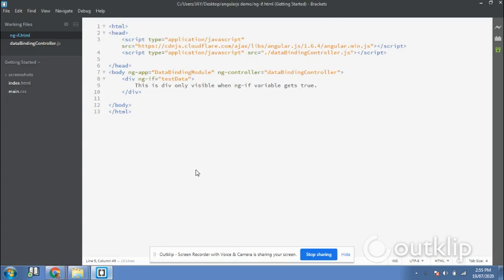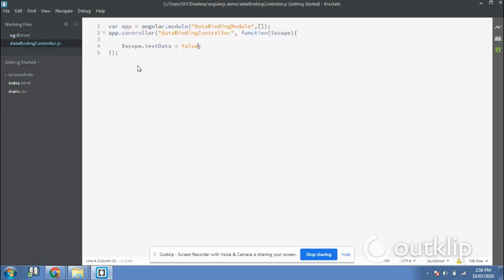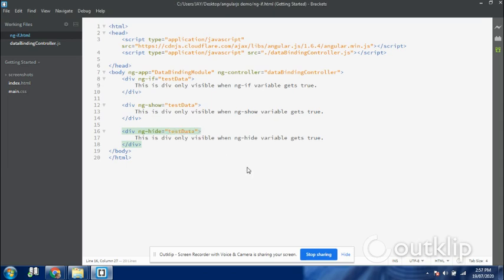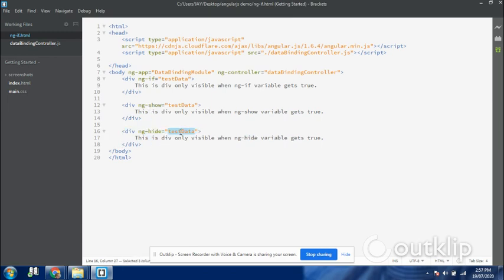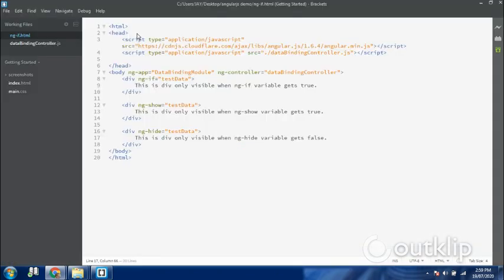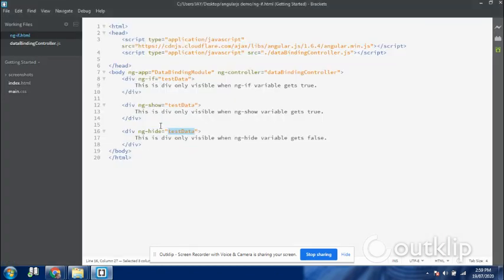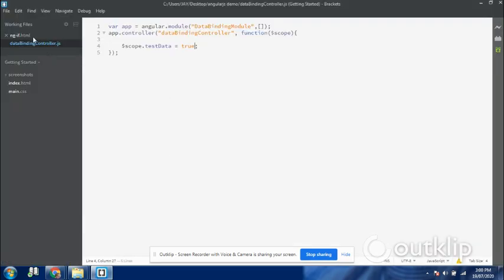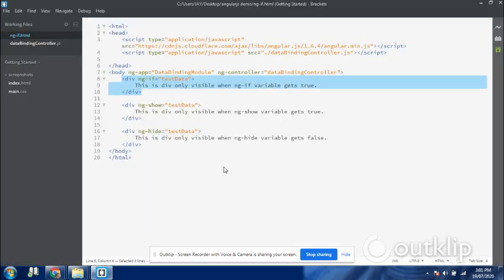8 StartFromScratch AngularJS ng show & ng hide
Basics about Standard Directive in AngularJS